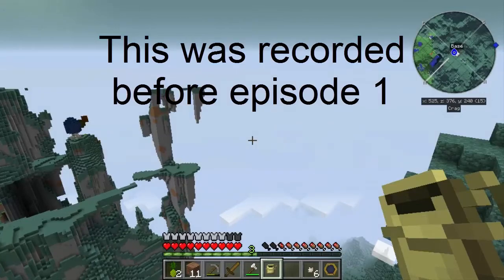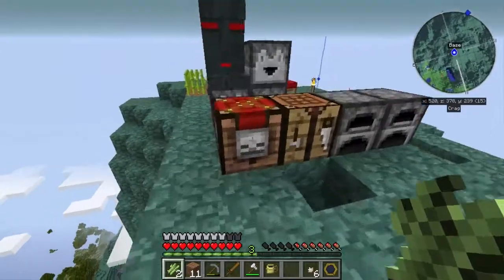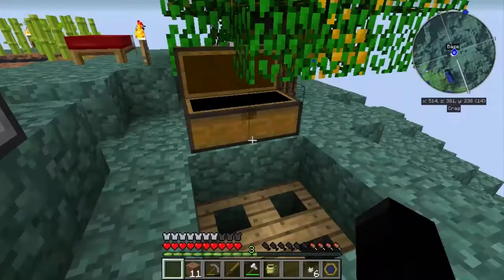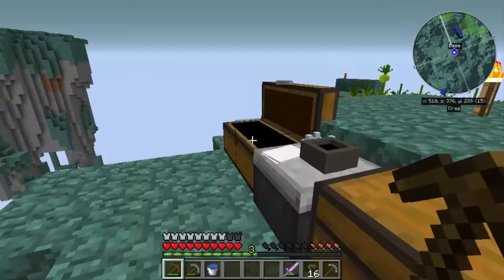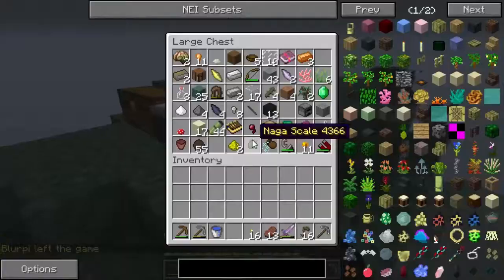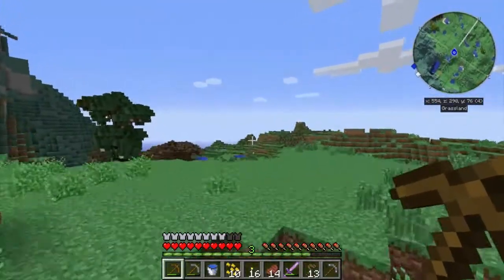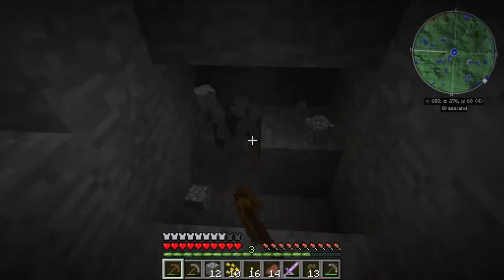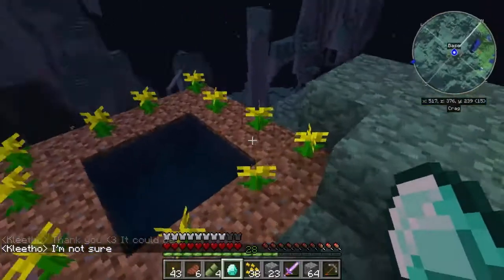Minecraft: Magicraft ➤ Episode 2 - Getting Resources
Sean plays Minecraft on the Magicraft server. Magicraft is a modded
Minecraft Server with a heavy focus on magic. There are very few
tech MODs so the need to advance your knowledge of the arcane
is a must. Magicraft is home to many wonderful friends, most of
which will be sharing their experiences through YouTube, Twitch
or Beam. (check the 'Links' section below) Magicraft was put
together by Marc Watson of Mojang and it is not uncommon for us
to be visited by the other Mojangsters.